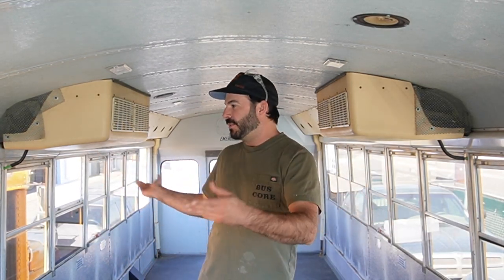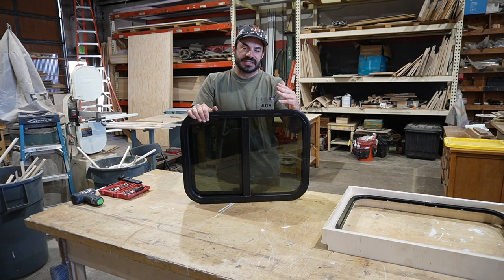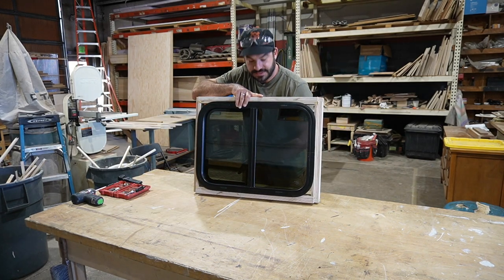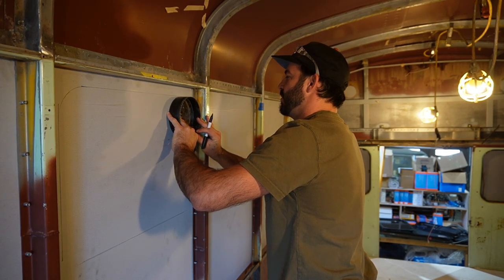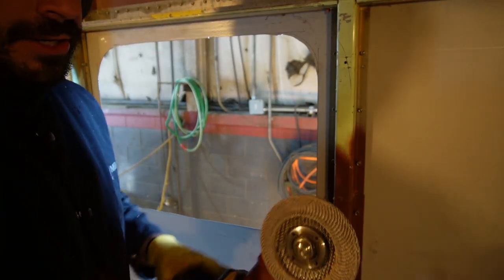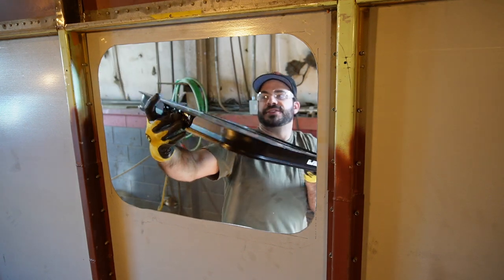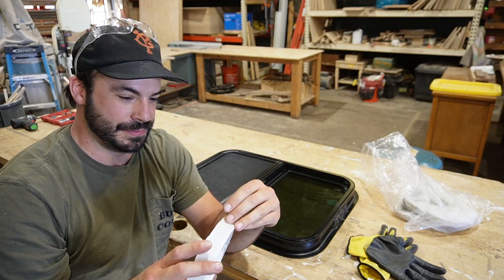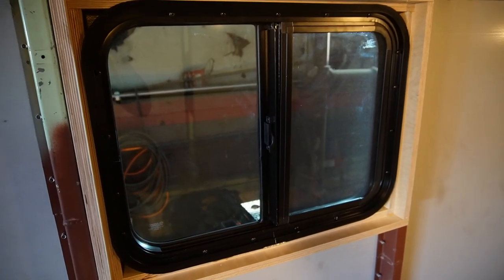GAMECHANGER: Installing RV Windows on Your Skoolie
Don't get me wrong, I love school bus windows, but they're less than optimal for living with. In this episode I'll show you how you can install an insulated RV window on your bus.

My name's Chuck, I've been professionally converting buses for the last 8 years and was director of operations for a charter bus company before that but it's time for a change.

For paid consults, skoolie advice, solar help, and more, email